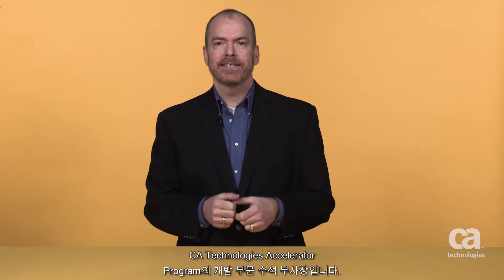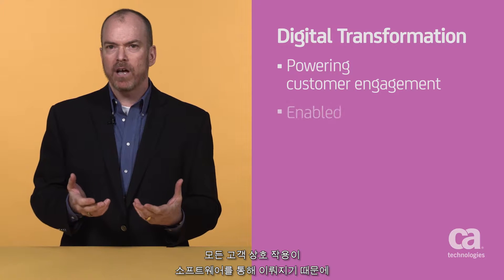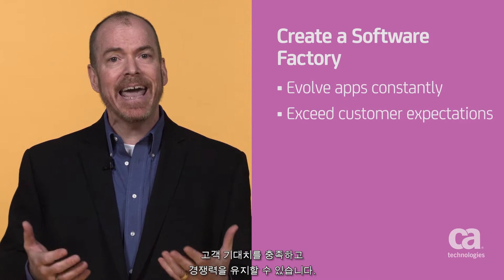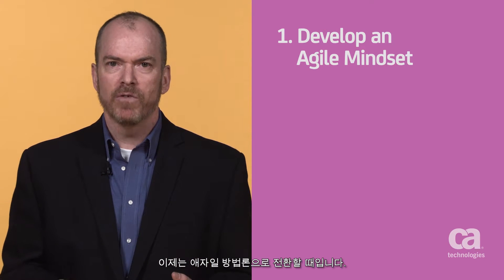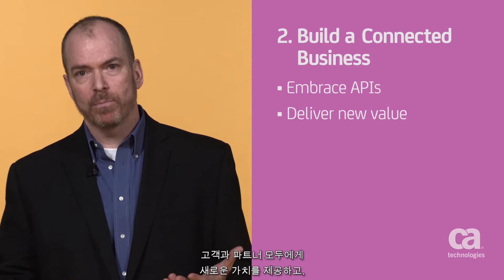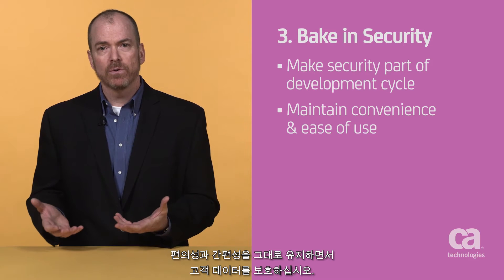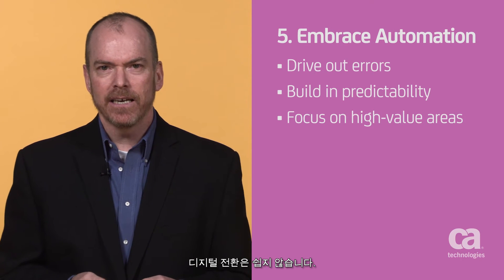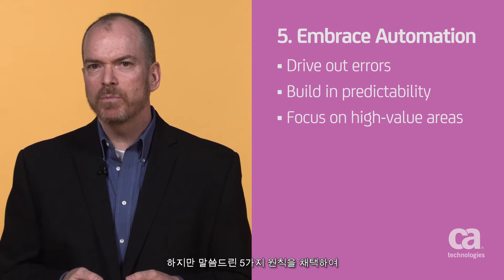디지털 혁신 기초: 소프트웨어 회사처럼 생각해야 하는 이유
오늘날의 비즈니스는 더 신속하게 소프트웨어를 개념화하고 개발하고 제공함으로써 갈수록 까다로워지는 고객의 요구를 충족하기 위해 현대적인 소프트웨어 팩토리를 필요로 합니다. 소프트웨어 팩토리는 더 이상 “있으면 좋은 것”이 아니라 성공적인 디지털 혁신을 추진하기 위한 필수 요소입니다. CA Accelerator Program의 수석 부사장인 Craig Vosburgh는 조직의 소프트웨어 팩토리를 만들 때 고려해야 할 5가지 사항을 제시합니다.

소프트웨어 팩토리를 구축하는 방법 배우기:
ca.com/digitally-remastered